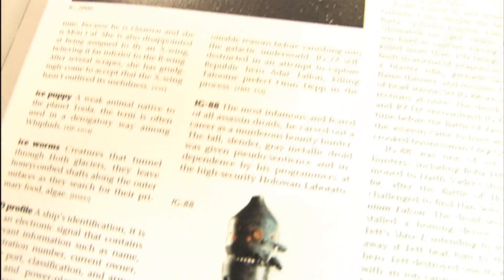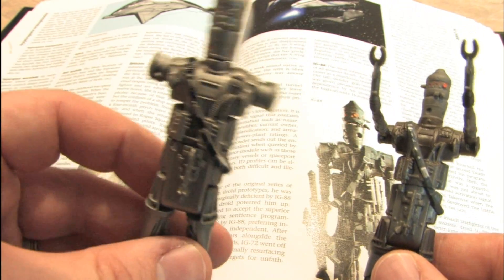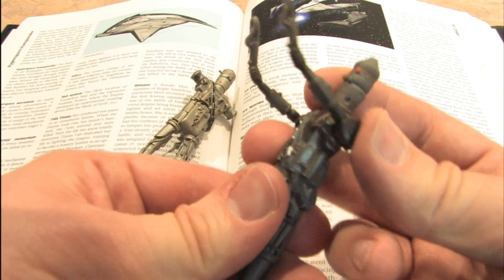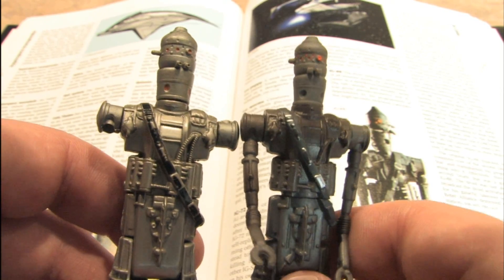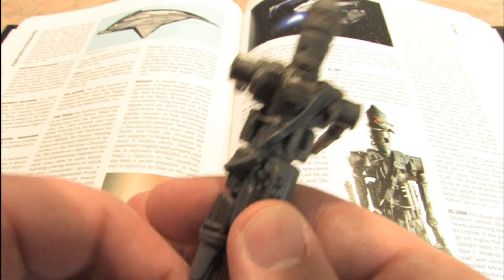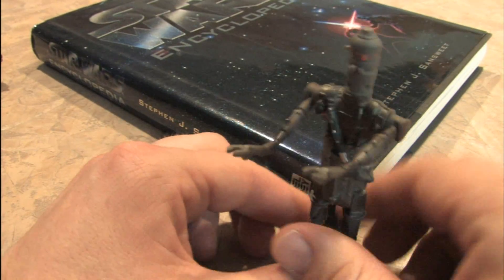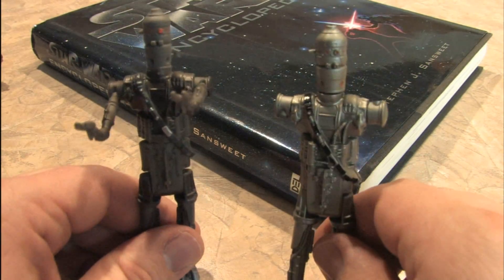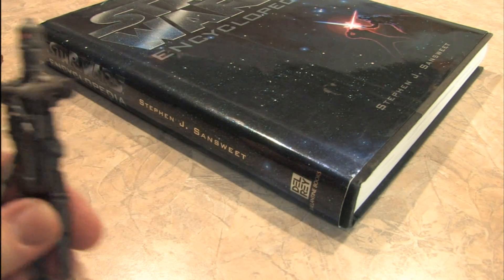Classic Toy Room - IG-88 STAR WARS action figure review